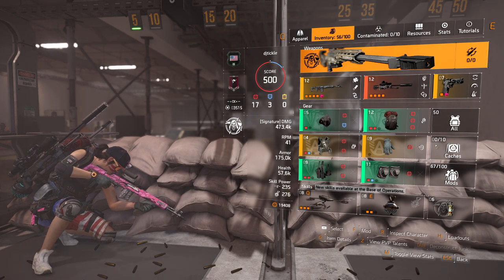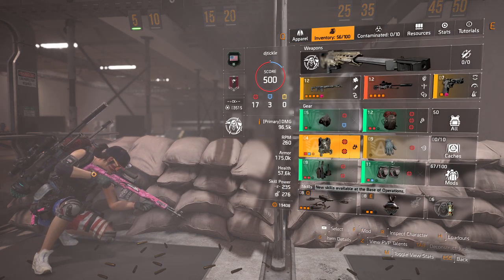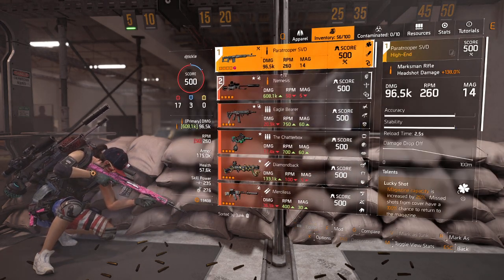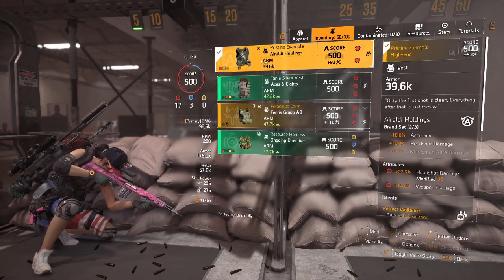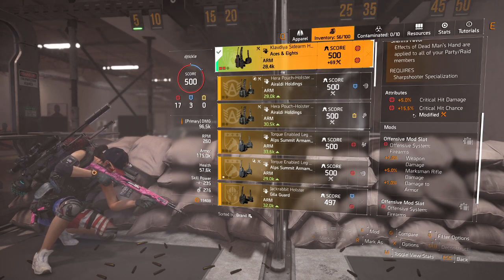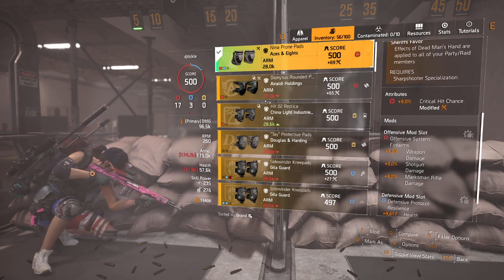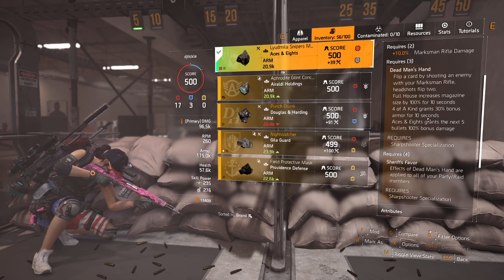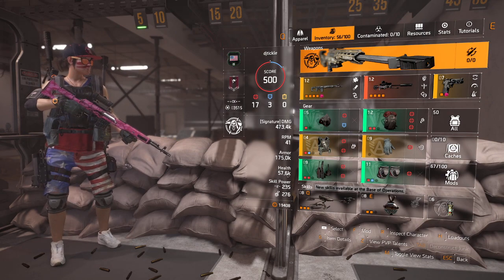Best 7.5mil Aces & Eights TU6 Build! The Division 2.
New TU6 Episode 2 Ace's and Eights Build. 7.5Mil Range DPS.